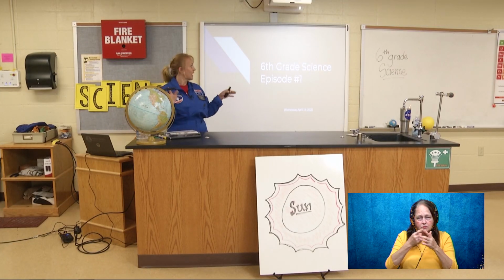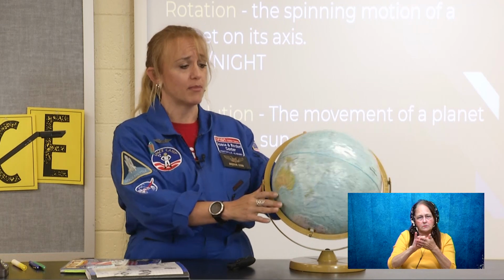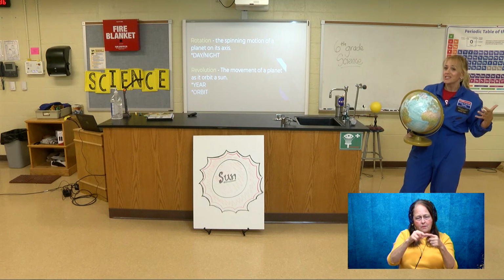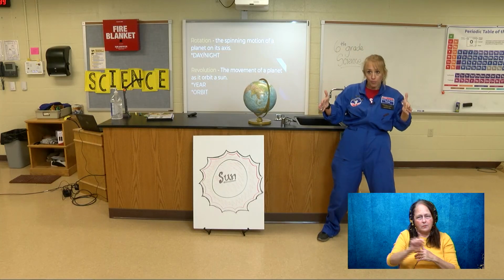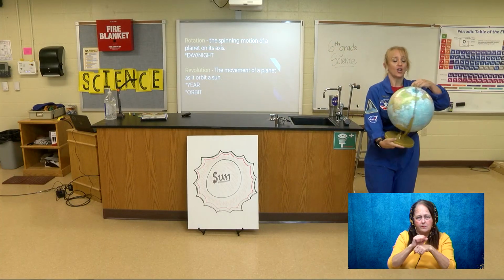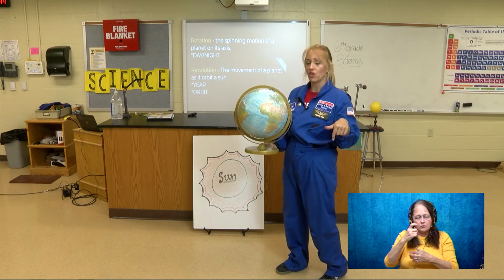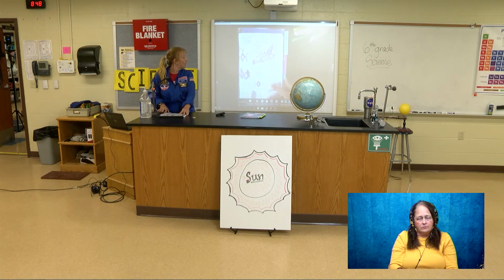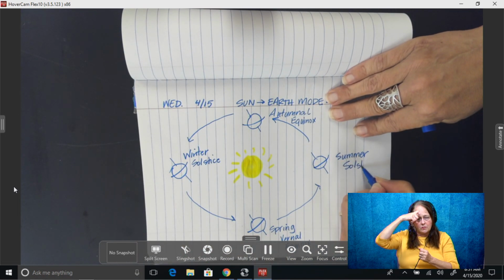6th Grade Science 041520